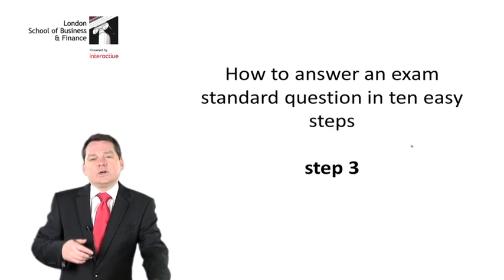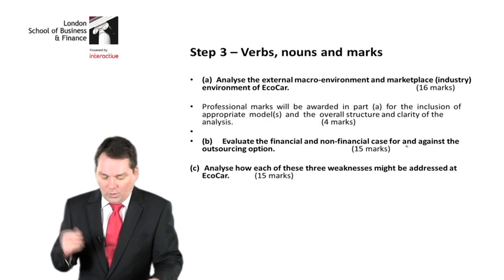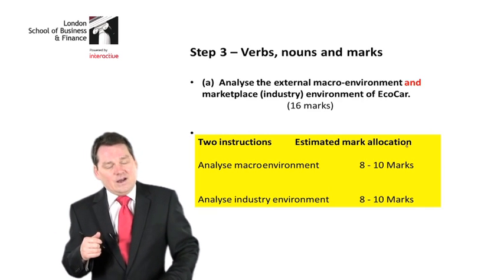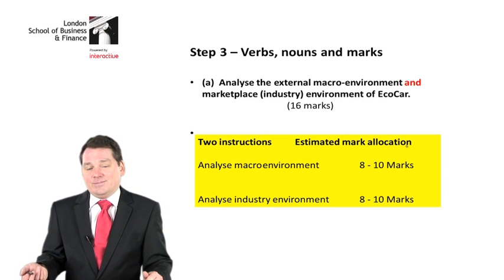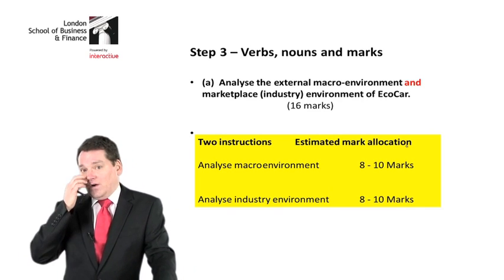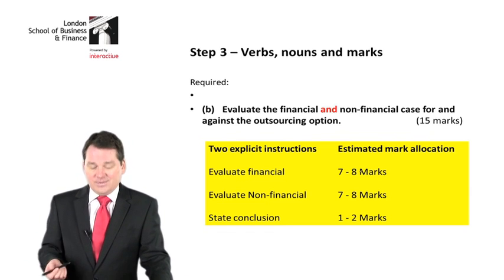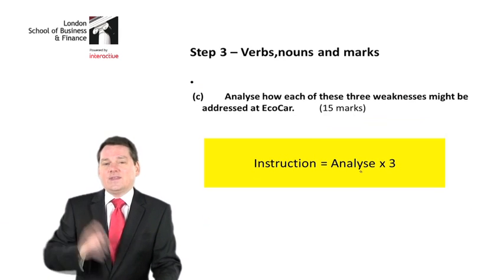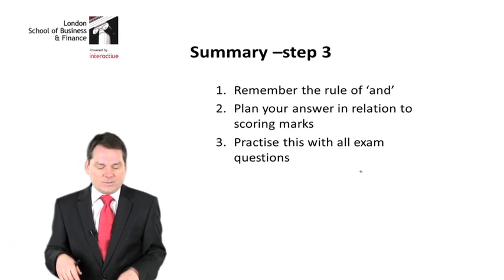LSBF ACCA 10 STEPS TO PASS P3: STEP 3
LSBF ACCA tutor David Laws presents the 3rd step to solve an exam question for the P3 paper on "Business Analysis".
This paper teaches individuals to use professional discretion when assessing a business' strategic position. It also supplies direction on how to implement strategic action through business procedures and structural change, action which may include the introduction of knowledge systems and information technology. Students will also learn to manage quality processes, projects and people.